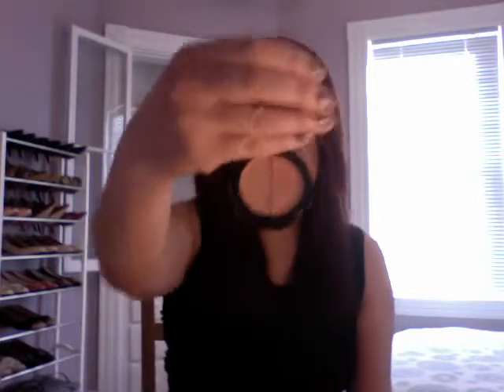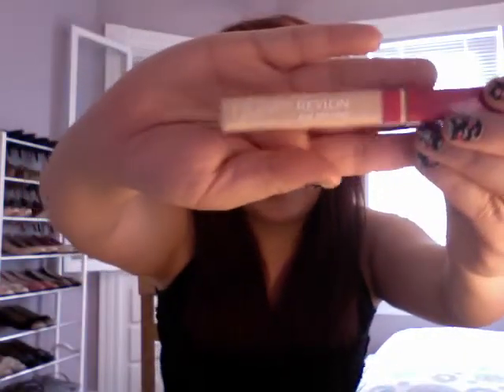Top 5 Favorite Concealer Products!!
Also check out my blog for more beauty related posts I think I am a better writer, than speaker on camera. at least for now while I get the hang of this whole filming process.

Stay Beautiful
XOXO
-Kristen-